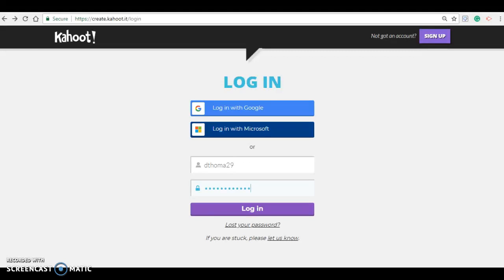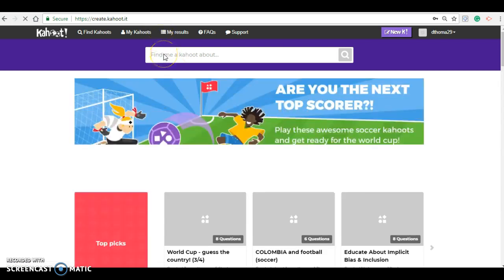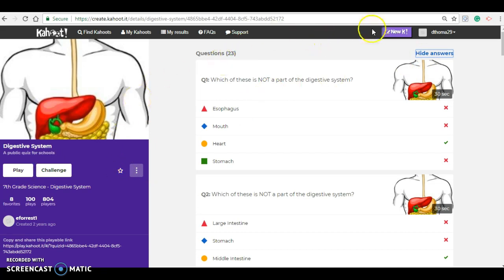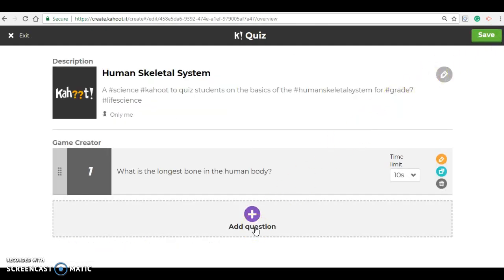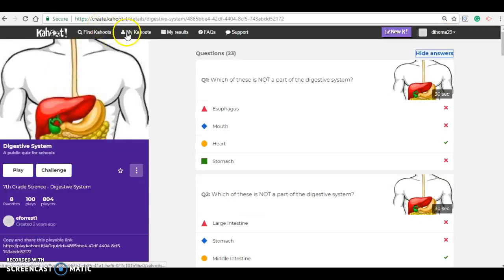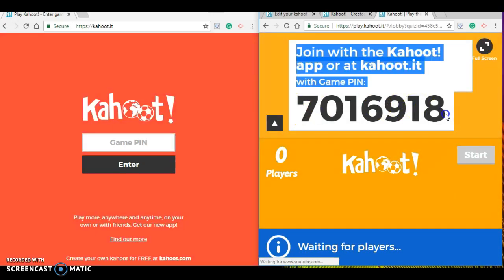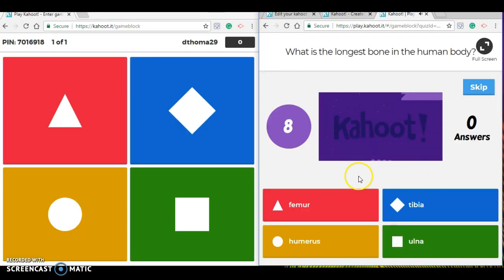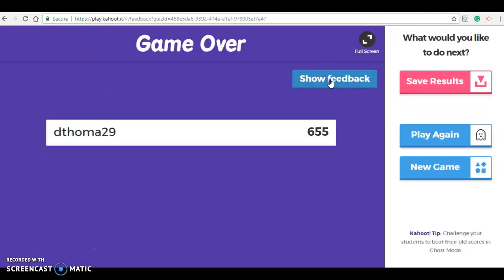How to Create a Kahoot Quiz (for teachers and students)-Updated